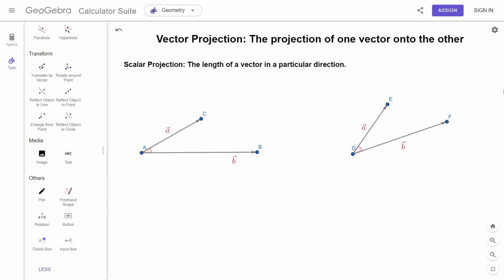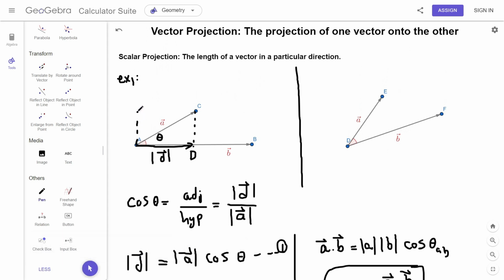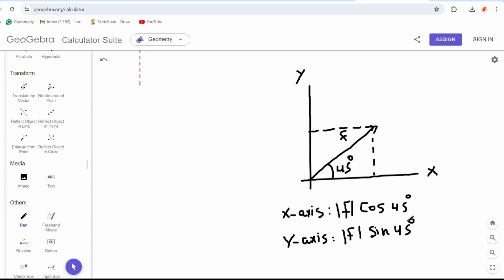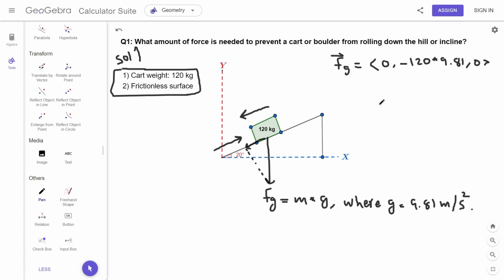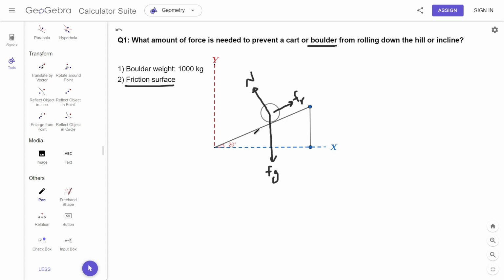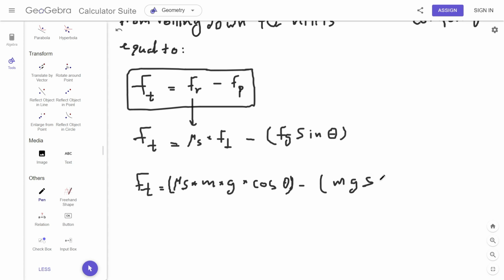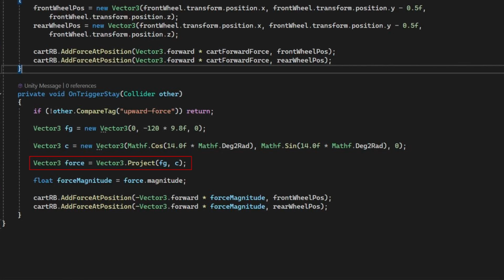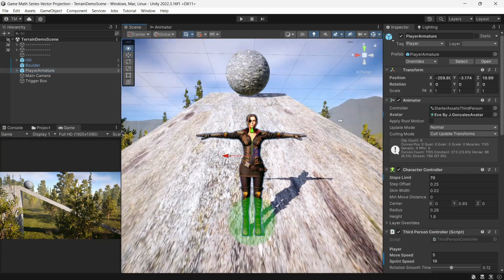Game Math Series: Vector Projection | Learn Game Math in Unity3D | Unity Tutorial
In today's episode of the Game Math series, we will discuss vector projection. We'll begin with an exploration of scalar projection and then move on to vector projection. Finally, we'll discuss how to use vector projection to determine a force, showcasing one of the most well-known applications of the dot product. We'll cover both the theory and practical examples, including a couple of examples in Unity.

Time Stamps:

0:00 Intro
0:24 Scalar Projection: Theoretical Part
7:14 Scalar Projection: Mathematical Question
9:38 Vector Projection: Theoretical Part
14:12 Applications: First Example
20:55 Applications: Second Example
31:22 Practical Implementation: First Example
34:32 Practical Implementation: Second Example